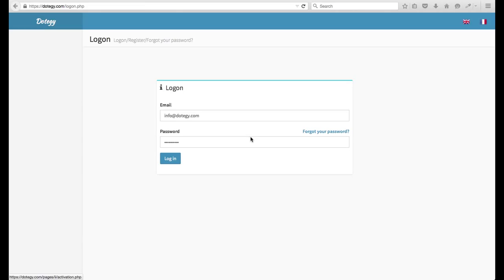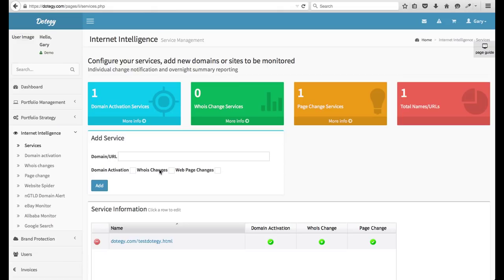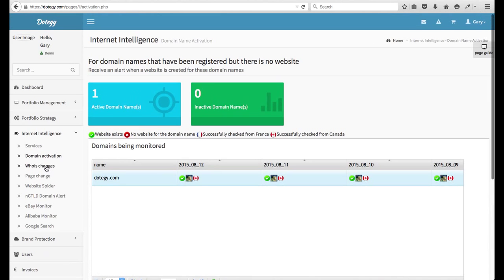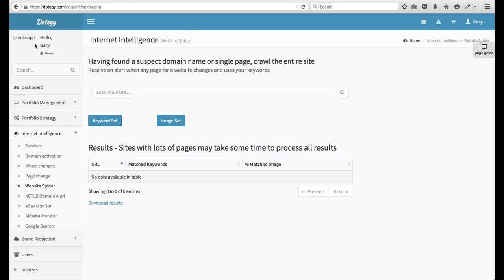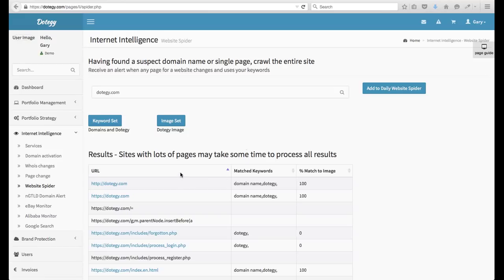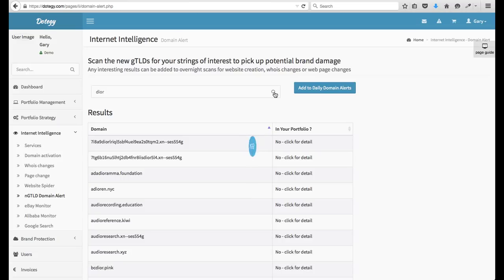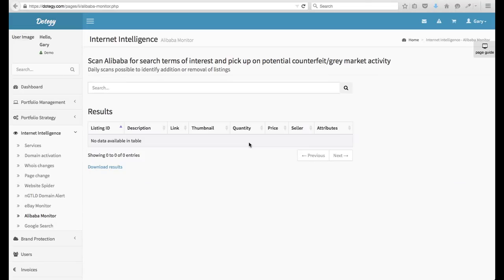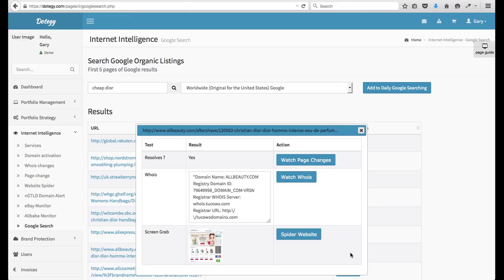Dotegy Internet Intelligence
How to use the Dotegy Internet Intelligence services detection, ad-hoc analysis of rogue websites, the new gTLDs, eBay, Alibaba or Google.